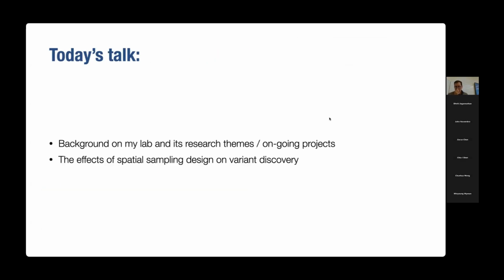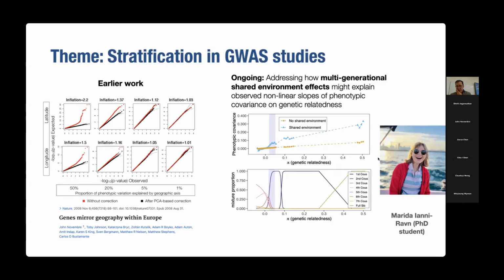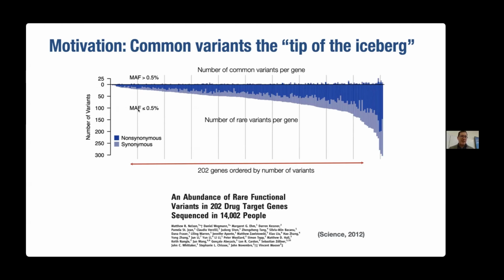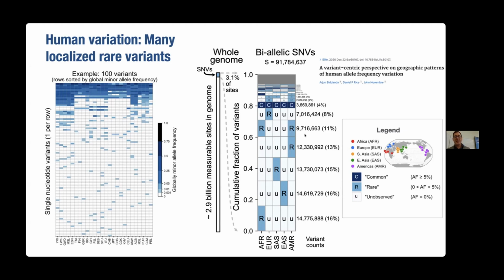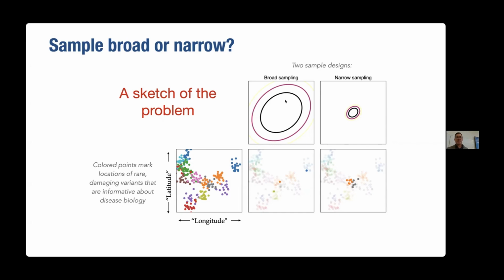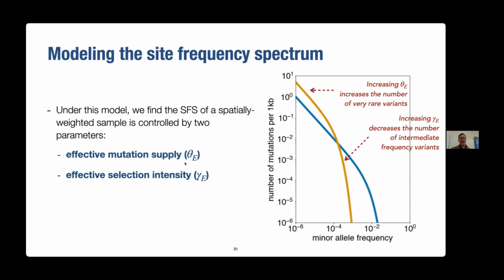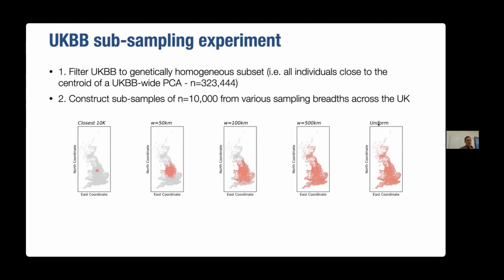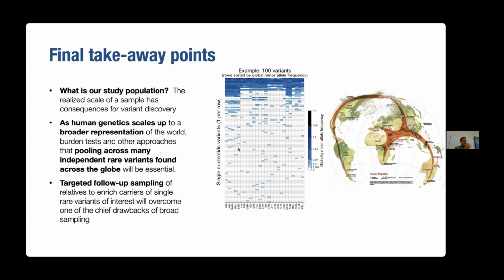Population Concepts and Impacts of Sample Design on Human Genetic Studies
Speaker Name: John Novembre, Ph.D., Professor of Human Genetics and  Professor of Ecology and Evolution, University of Chicago.